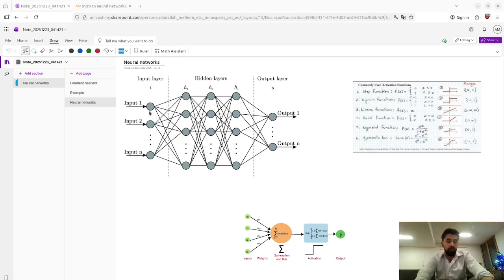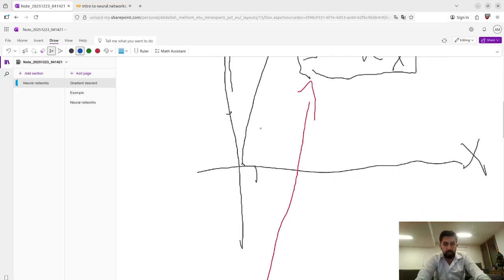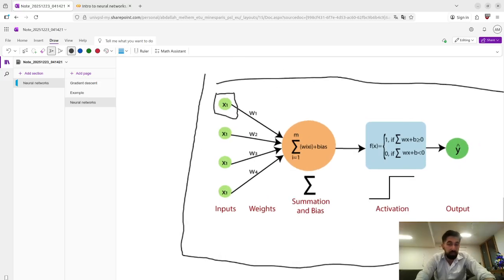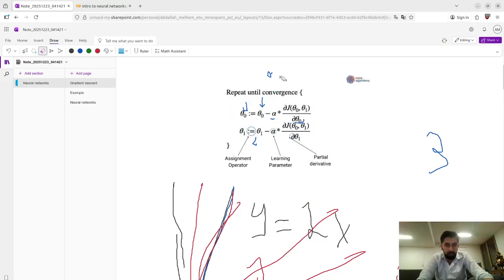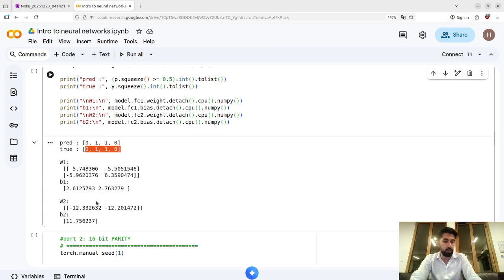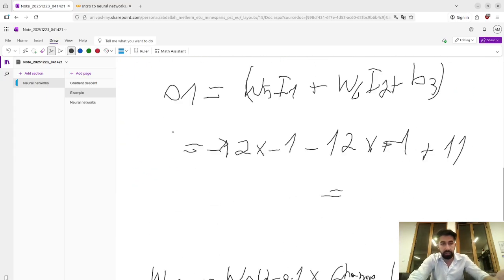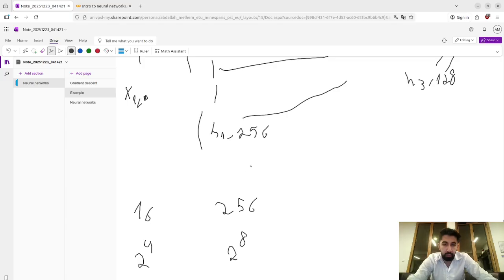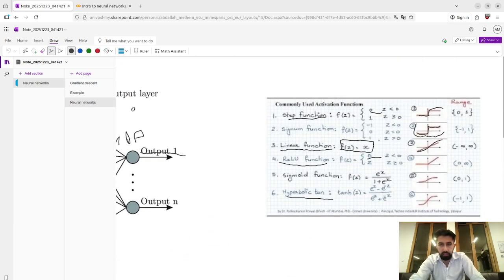Introduction to deep learning(Explanation + Code example + numeric example) Very beginner friendly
In this video I explain deep learning for beginners with zero knowledge in deep learning.

This video and any future video is dedicated to the soul of my sister and best friend Ghina Hamoud may her soul rest in peace.